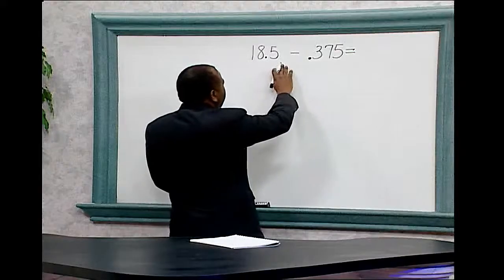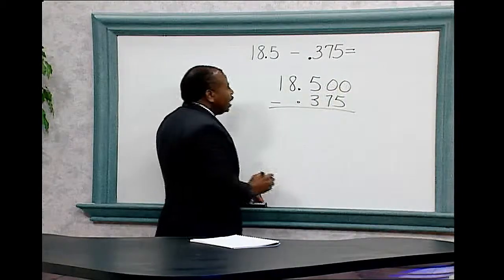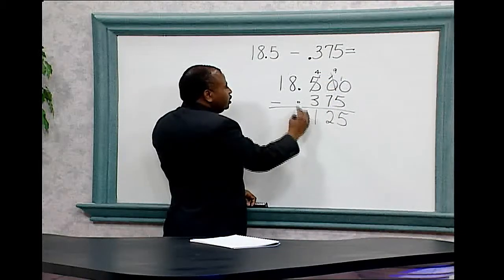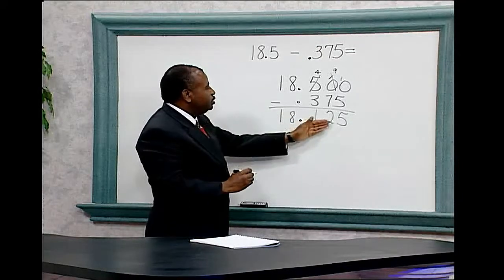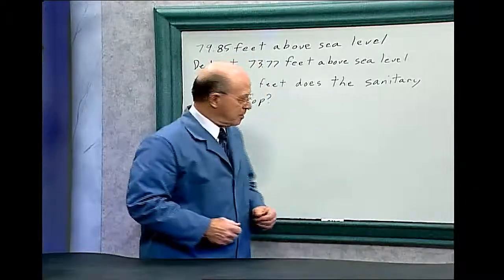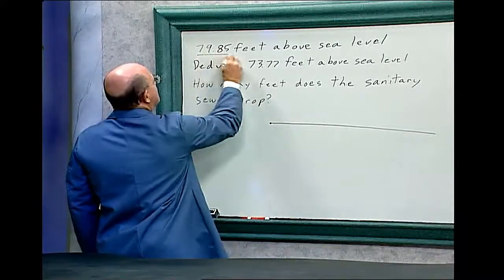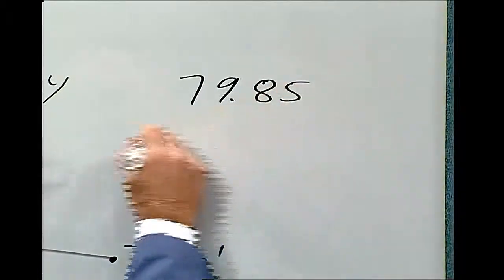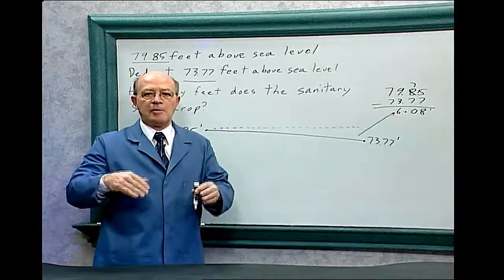Decimals & Percents-Subtracting Decimals